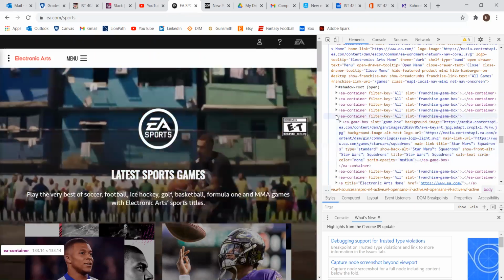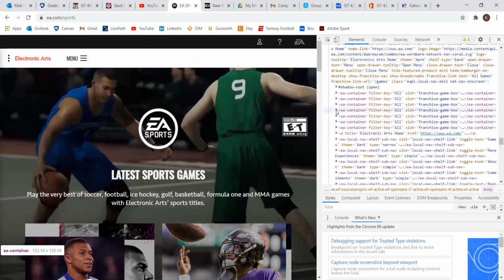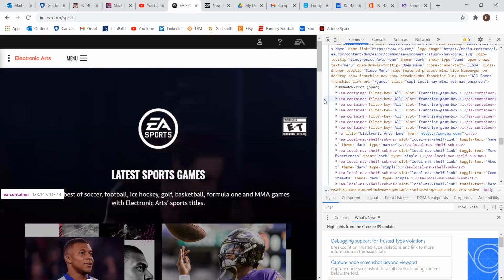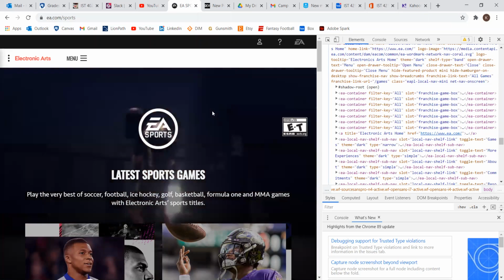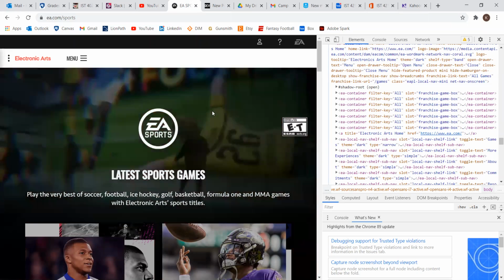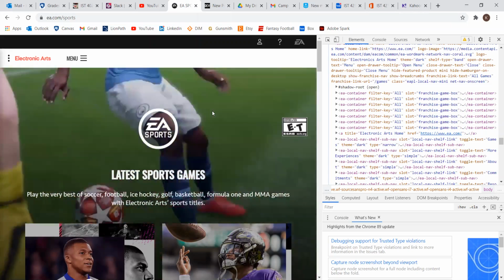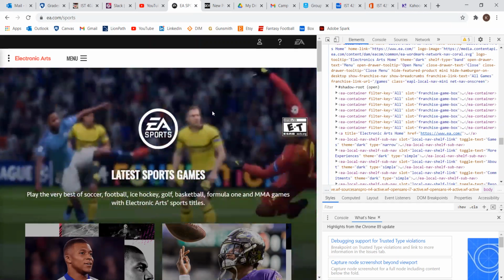Web Components For Dummies